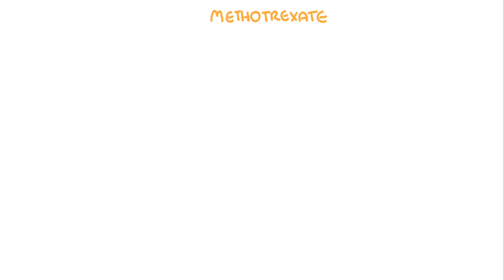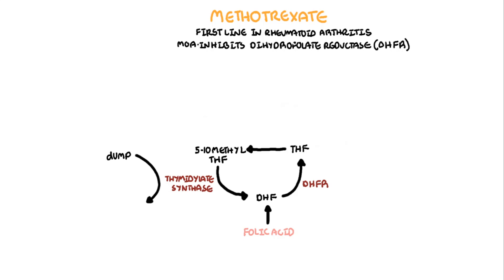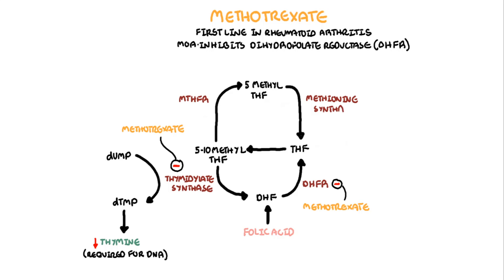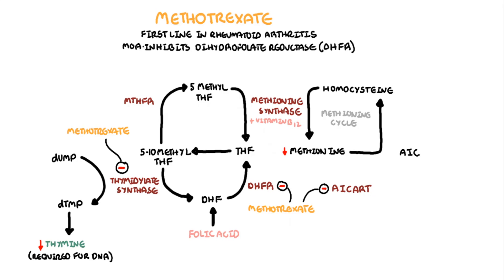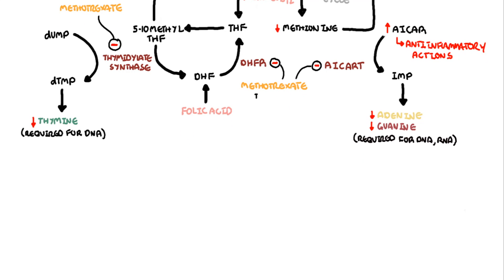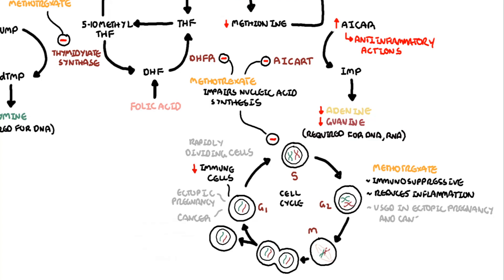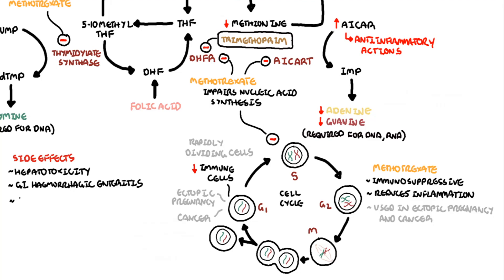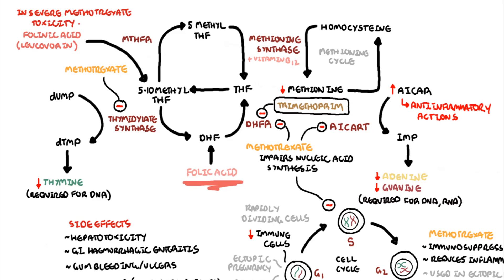Methotrexate - Pharmacology (DMARDs, mechanism of action, side effects)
Learn about methotrexate, a key disease-modifying antirheumatic drug (DMARD) used to treat autoimmune conditions and certain cancers. This video explains its mechanism of action, pharmacologic properties, and common side effects such as liver toxicity and bone marrow suppression.